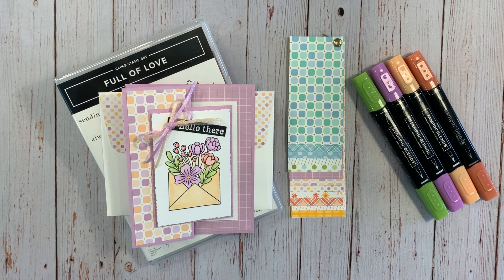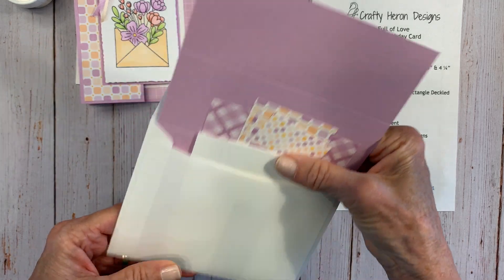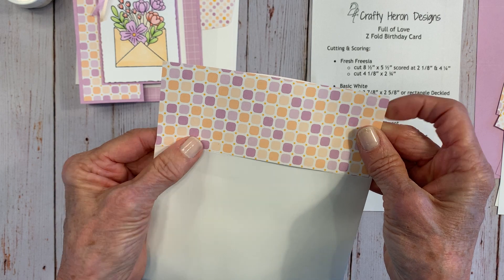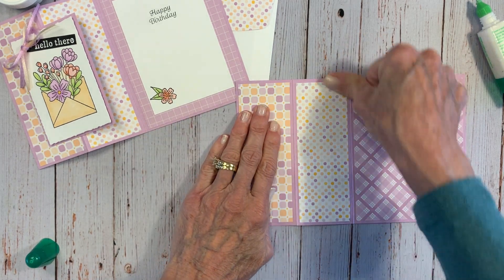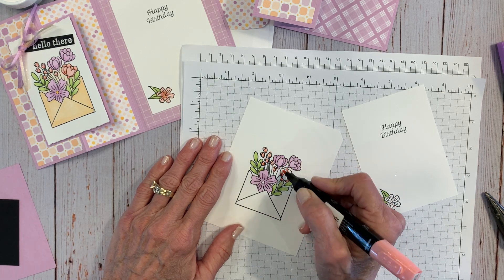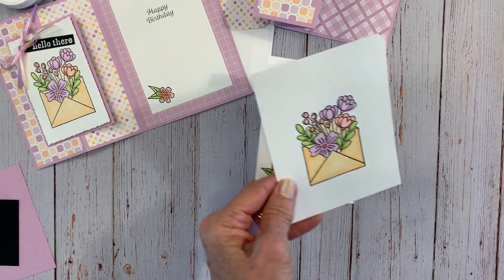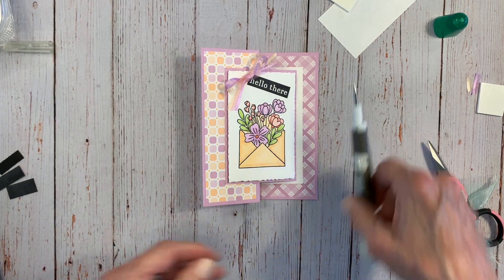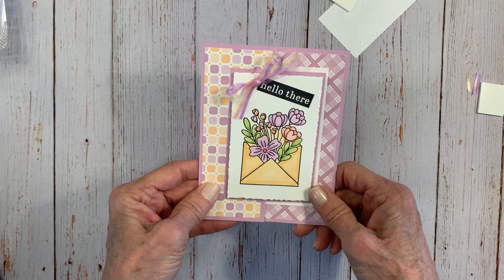Full of love Z - fold card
Learn how to make this Z-fold card with the Full of Love stamp set from Stampin' Up!  In the video I share some coloring techniques with the Stampin' Blends as well as heat embossing on black cardstock.

Cutting & Scoring:

• Fresh Freesia
           cut 8 ½” x 5 ½” scored at 2 1/8” & 4 ¼”
           cut 4 1/8” x 2 ¾”

• Basic White
          cut 3 7/8” x 2 5/8” or rectangle Deckled Die
          cut 4 3/8” x 3 1/8”

• Basic Black
           scrap for sentiment

• DSP – 3 different coordinating designs
           cut 5 ¼” x 4” & 6" x 2 1/2"
           cut two – 5 ¼” x 1 7/8”

Full of Love Stamp Set - 159273
Dandy Designs DSP - 160836 - Sale-a-bration Host Paper
Fresh Freesia Blends - 155518
Pale Papaya Blends - 155519
Granny Apple Green Blends - 154885
Calypso Coral Blends - 154881
Fresh Freesia Open Weave Ribbon - 155615
Pale Papaya Open Weave Ribbon - 155672